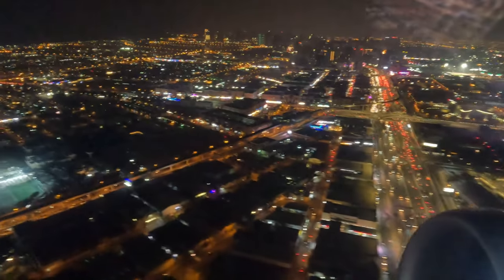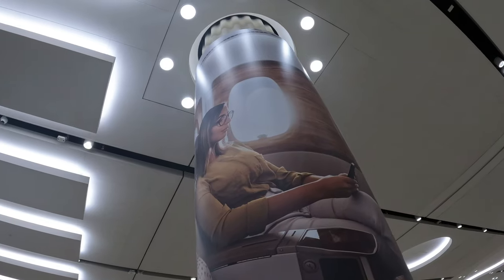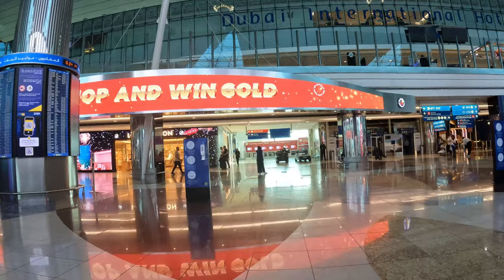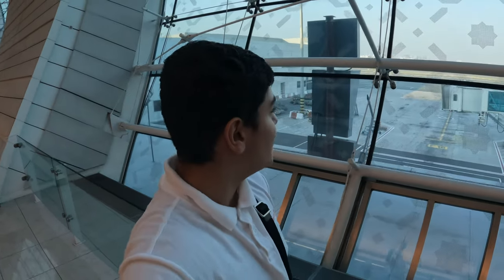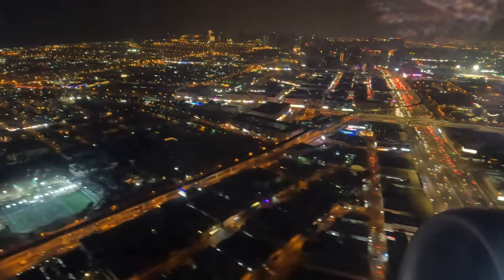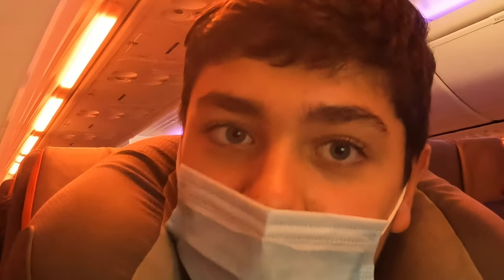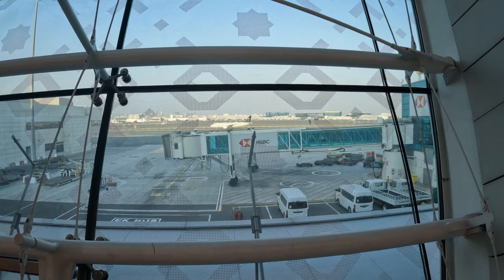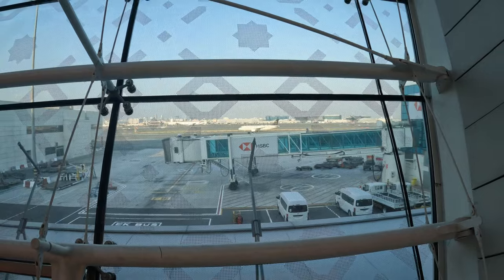Never Fly FlyDubai! - Dubai to Bucharest Tripreport on B737 MAX 8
Flydubai is one of the most despicable airlines with small seats, old aircraft, bumpy landings, no customer support, and rude check-in/customer service staff. I travelled with them on their Boeing 737 MAX 8 from Dubai to Bucharest.

Here are the details:
Airline: FlyDubai
Time: 18:30 - 22:05
Flight Code: FZ 1795
Seat: 11A

Overall, I STRONGLY RECOMMEND that you avoid this airline at all costs and pursue your